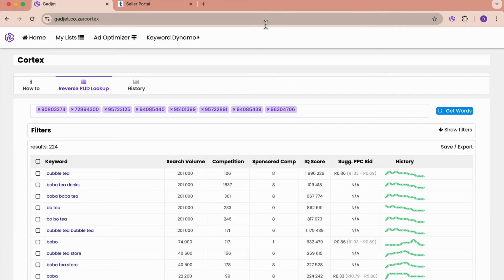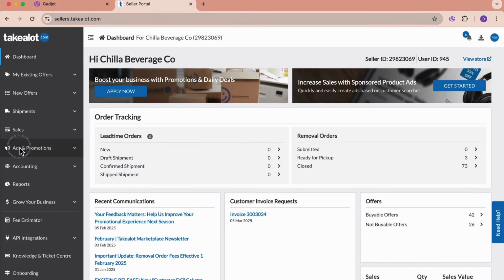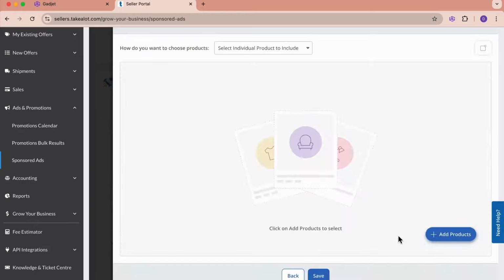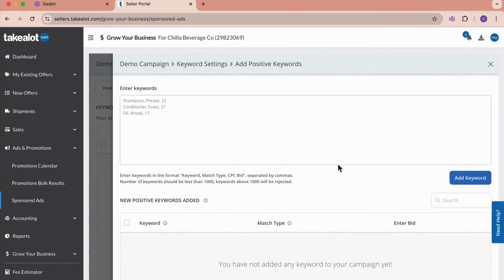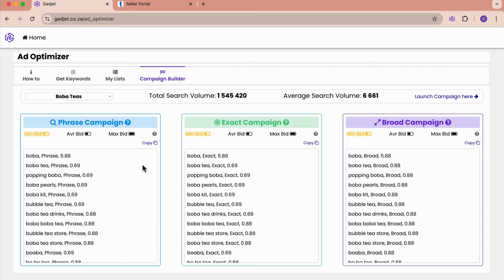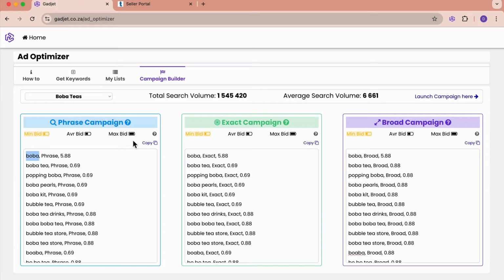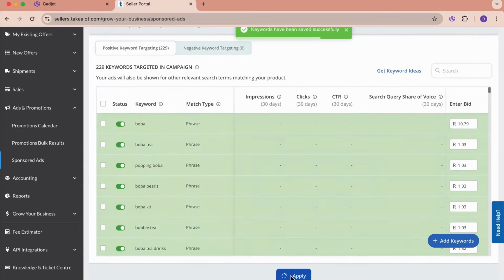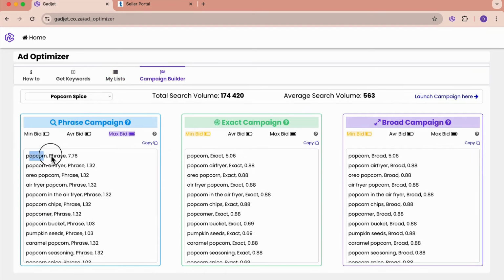How to sell on Takealot - PPC Optimization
Amplify your ecommerce ads with Ad Optimizer, the latest must-have feature in Gadjet! 📣

🛠️ What is Ad Optimizer?

Ad Optimizer takes your advertising to the next level on platforms like Takealot and Amazon. This powerful tool fine-tunes your ad campaigns with smart insights, helping you reduce costs, boost click-through rates, and drive more sales—all with minimal effort!

📈 Why Use Ad Optimizer?

✅ Maximize ROI with optimized ad performance.

✅ Cut wasted spend and target the right customers.

✅ Simplify campaign management with actionable data.

💡 Ready to make every ad dollar count and supercharge your sales? Watch the video to see Ad Optimizer in action!